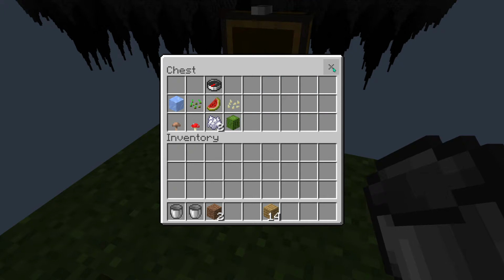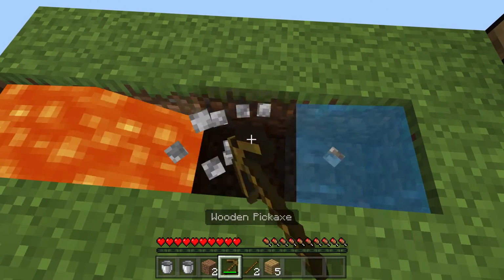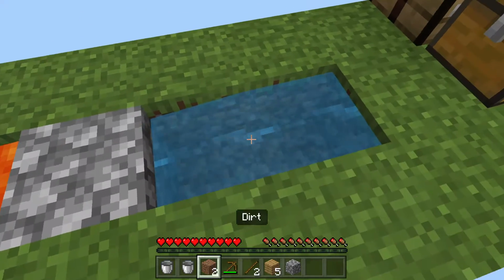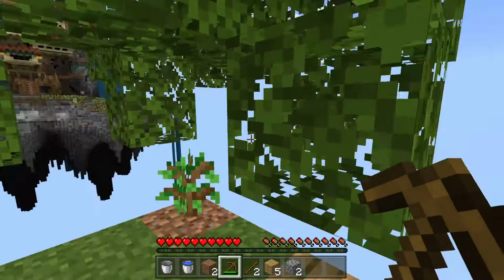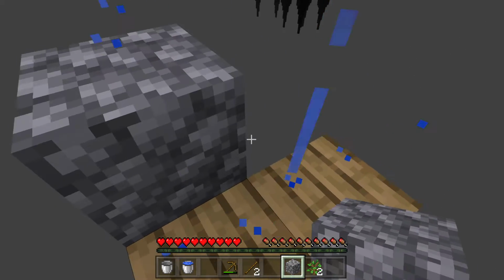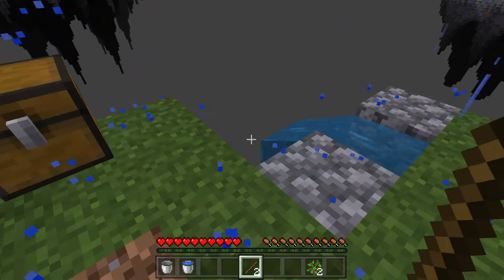skyblock pt. 1